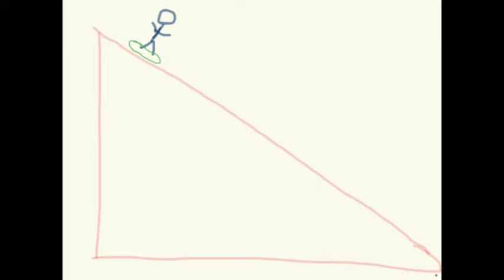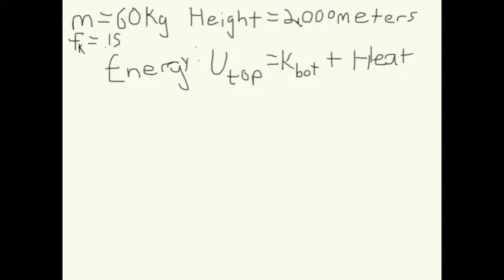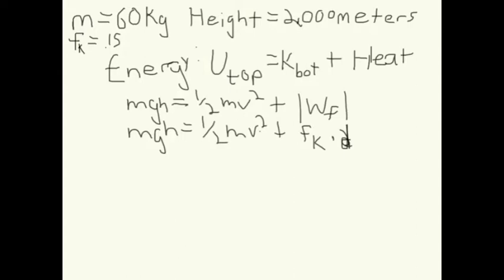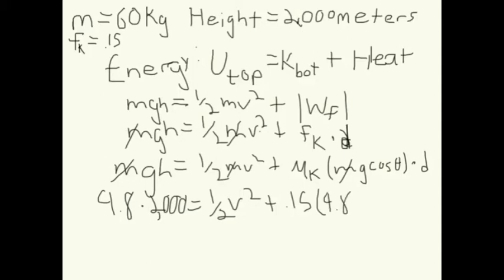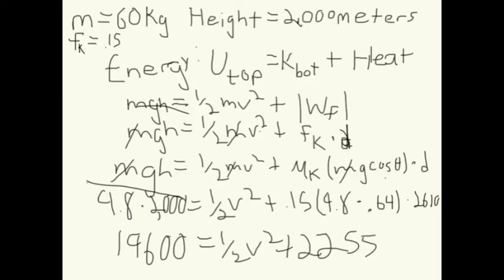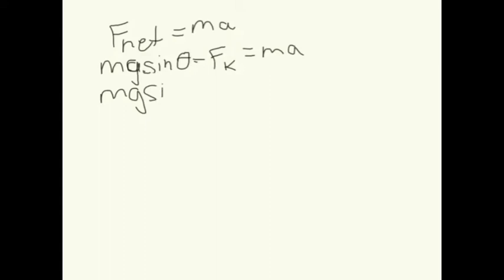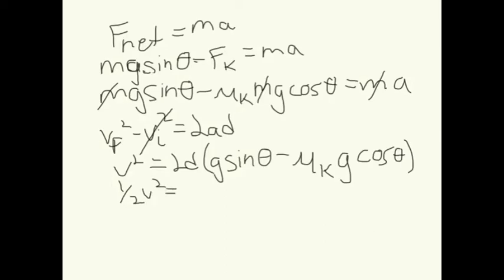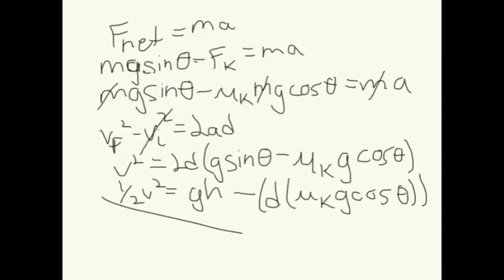AP Physics Project